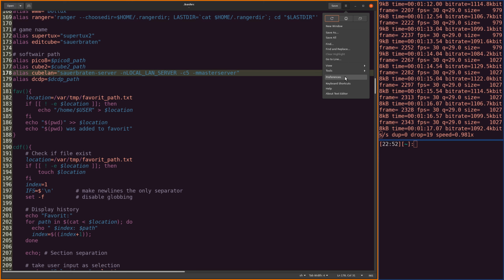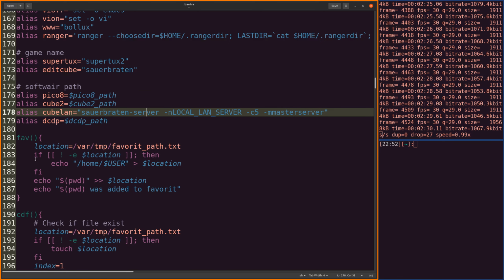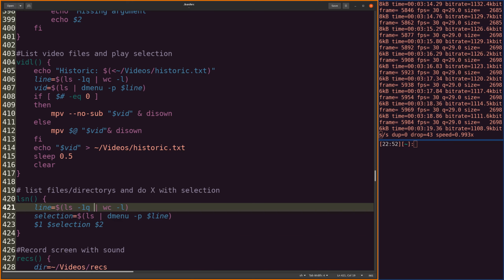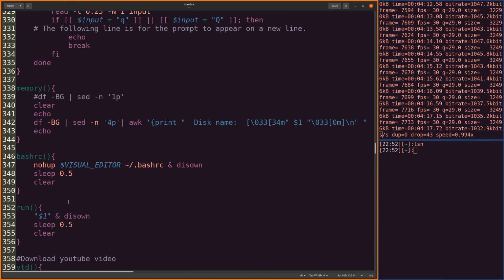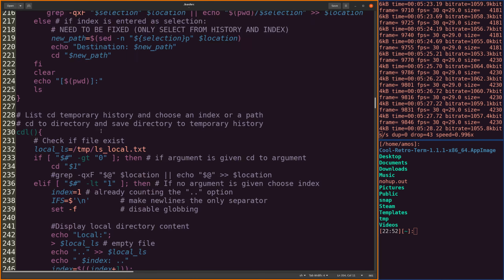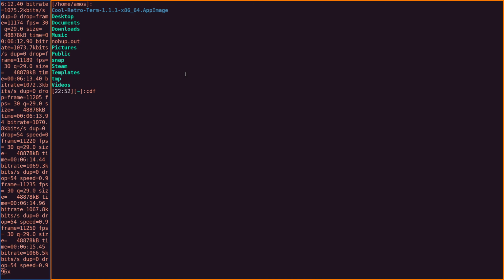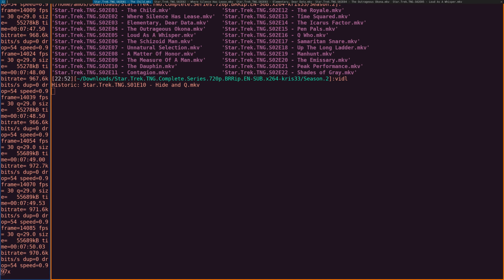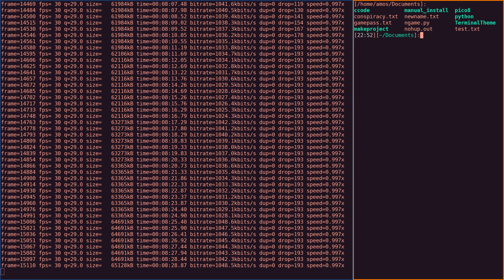Bashrc update (new function added)